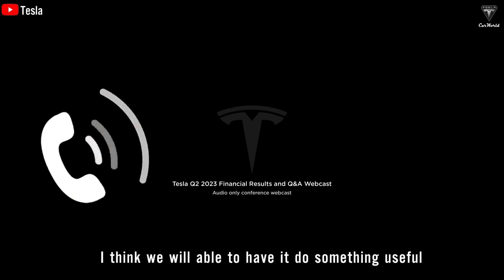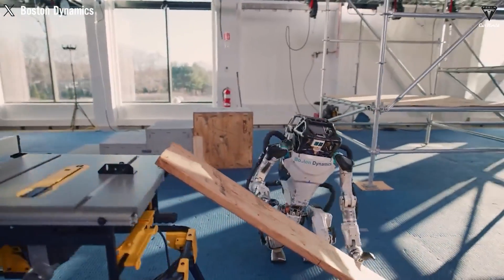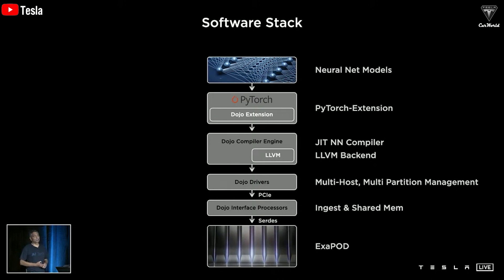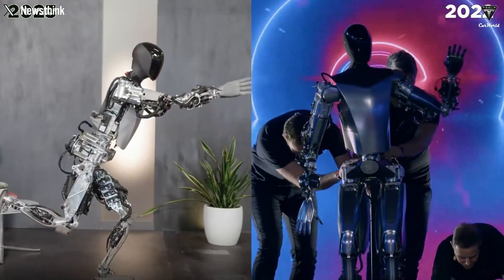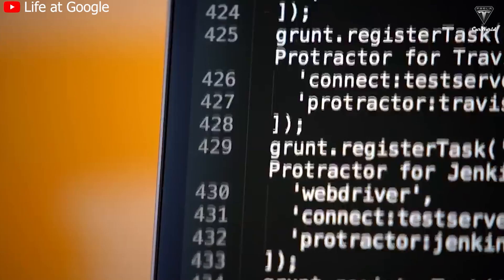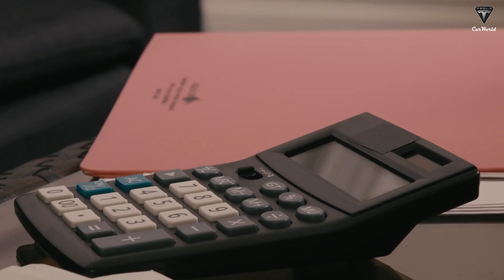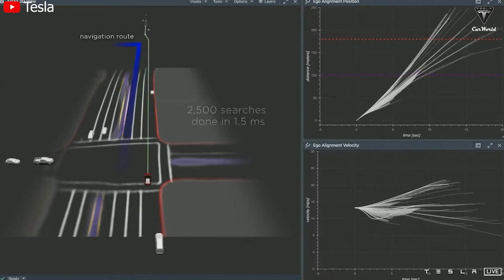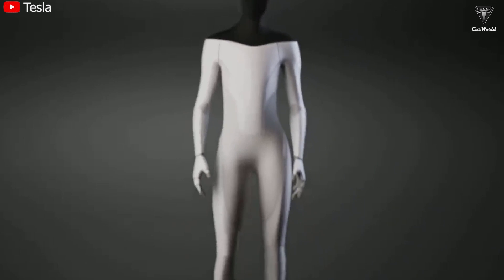Tesla Reveals Major New Tesla Bot and Dojo Supercomputer Update! Insane parameters for a Revolution!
Much like children who progressively mature through continuous learning and knowledge acquisition, Tesla Optimus, initially perceived as a jest, has recently showcased remarkable strides in its capacity to acquire knowledge and execute tasks with a human-like finesse. These advancements underscore the progress of Tesla's latest FSD V12 system and substantiate Elon Musk's vision of integrating robots into practical applications.
How will Tesla Optimus demonstrate its capabilities in the future?

Join us to find out in today's episode of Tesla Car World!
Before we start, please show your support by subscribing if you haven’t already, and ringing the bell so you won't miss out on any of our exciting videos in the future. Now, let's get into it!

What impressive improvements has Tesla Optimus made?
The latest mission that Tesla Optimus performed truly stunned us with its outstanding capabilities after nearly 2 years of research and development. Optimus was able to classify the colors of Lego blocks after a learning process with the AI Vision system that Tesla equipped.
Dear audience, please focus on the way Optimus focuses when handling his tasks, the researchers are messing with the bot by moving blocks around while it is trying to grab them and manipulating the blocks already arranged so that they are in the correct position. You can certainly program a more conventional robot to do those things but not to adapt in the way we're seeing here. This makes it look like a real hard worker.
The original demo was clumsy, unable to even stand on its own, now performing yoga poses and manipulating objects is better than ever.

This is a testament to the close combination of Tesla Vision's observational learning and enhanced motion assimilation. Tesla has actually solved two basic problems for humanoid robots to actually work, Optimus' flexible Soft Touch hands attract attention to each gesture when working, and Tesla is forming so the AI Vision brain allows Tesla Bot to clearly understand everything around it.